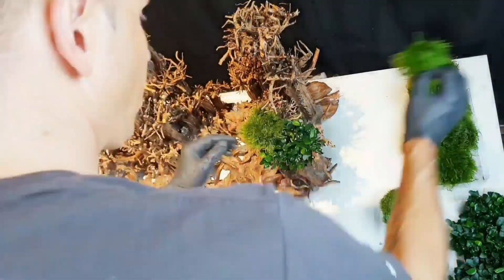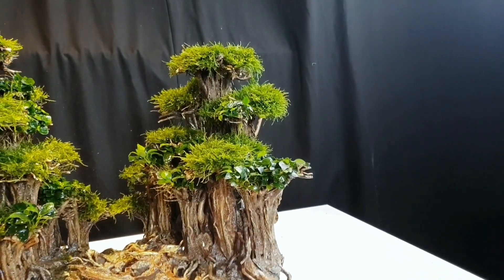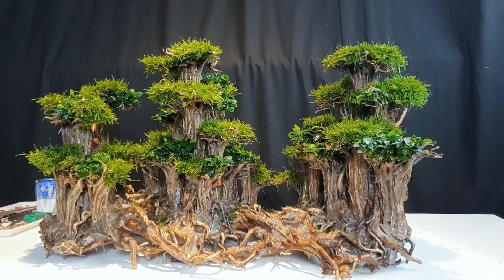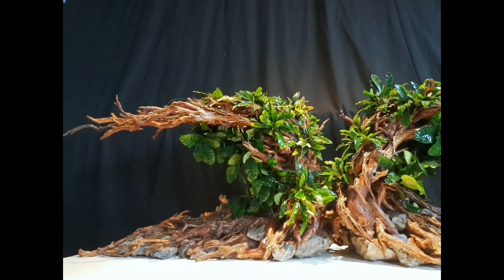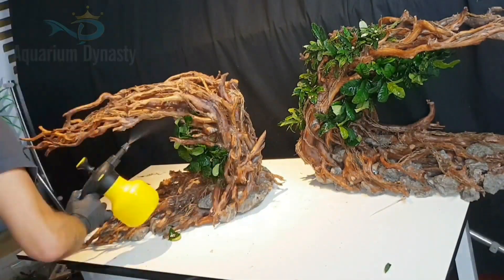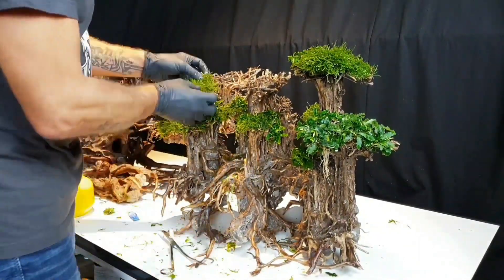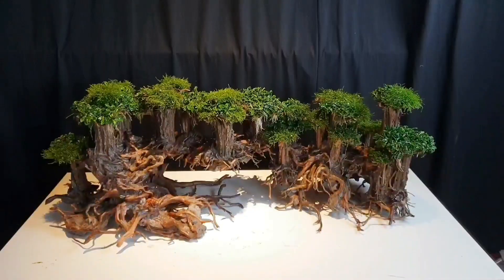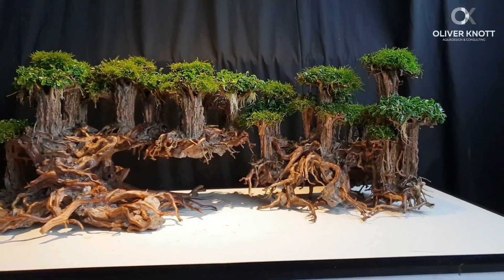Plug & Plant Aquascapes, handcrafted hardscapes from Indonesia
Today I show you 3 samples from handcrafted hardscapes that you just can put in your tank and then you have a finish aquascape in your tank

Cool is that you can plant is outside and then just add it in your empty tank

For this reason I gave them the name: Plug & Plant Aquascapes

All this kind of hardscapes are unique and handmade by the so amazing talented different aquascapers from Indonesia

Aqua Rebell
Anubias Aquascape
Olibetta